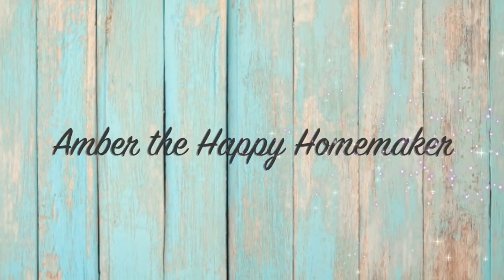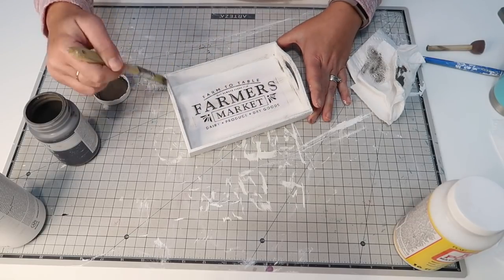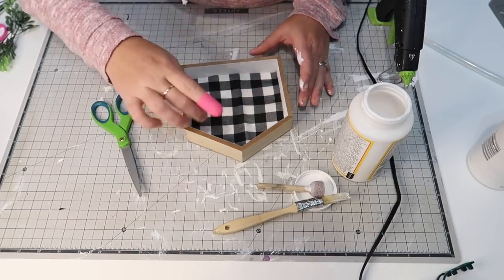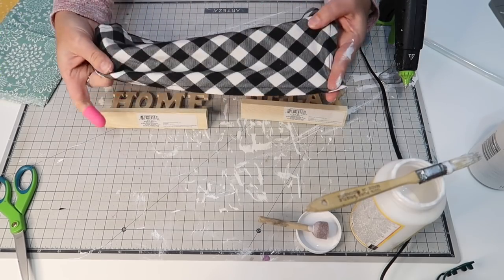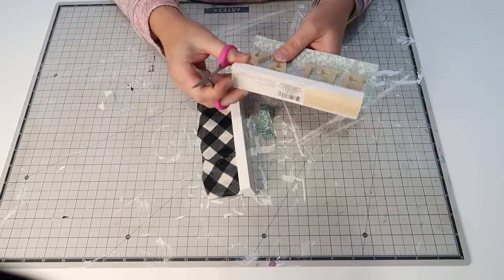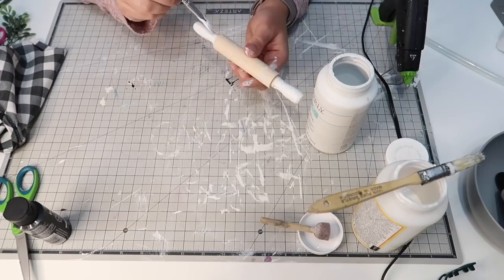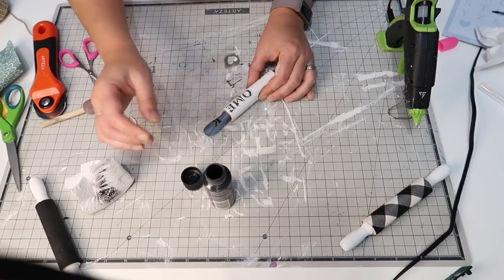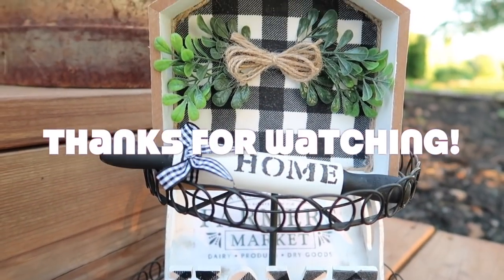🌿DOLLAR TREE FARMHOUSE DECOR DIY | TIERED TRAY DECOR IDEAS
Hello friends!
In today’s video I am showing you 4 new dollar tree farmhouse decor diys. These diys are specifically for a tiered tray. I made these 4 simple and easy diys to hopefully inspire you and give you some tiered tray decor ideas. I absolutely love making farmhouse decor out of items from the dollar tree!! So let me know if you enjoy these new farmhouse decor diy projects! Talk to you soon!